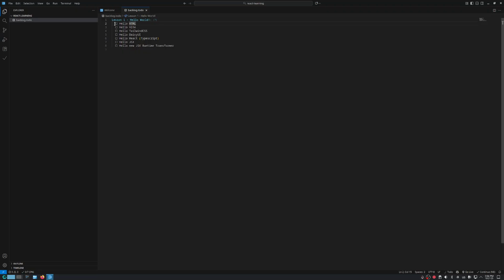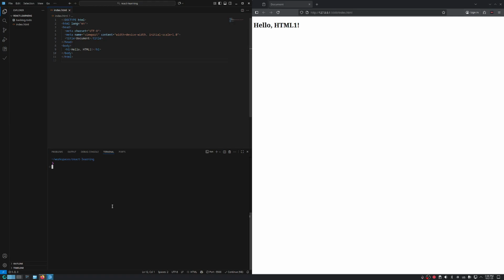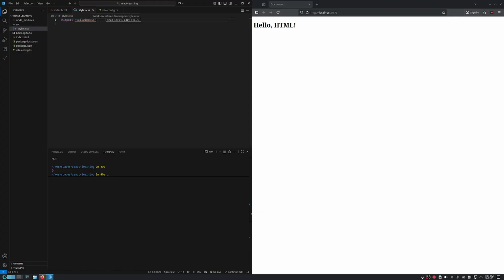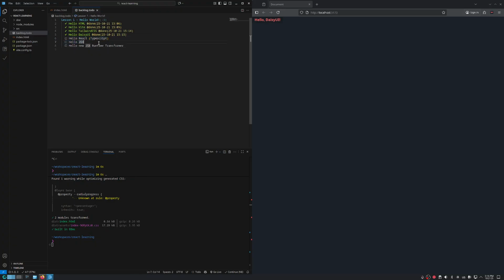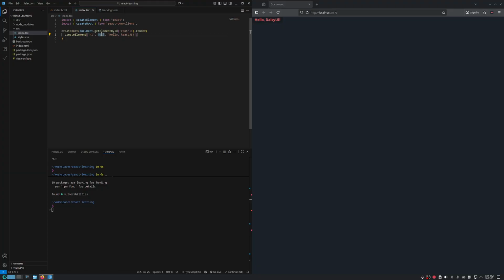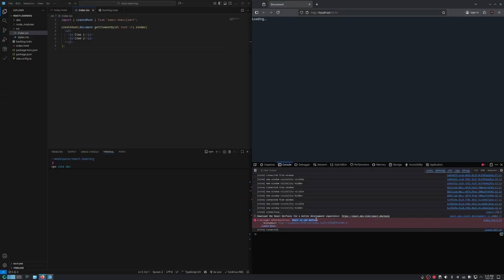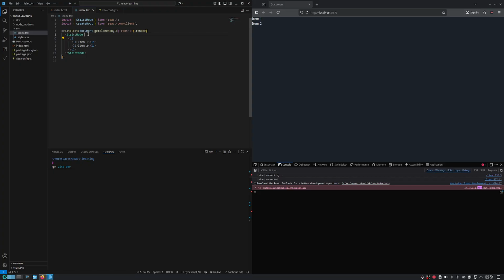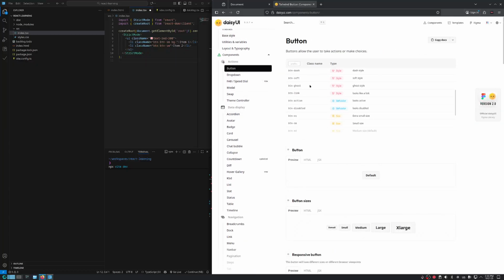ReactJS Lesson 1 - Hello React!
Learn reactjs reactjsdevelopment reactjsdeveloper using typescript, vitejs, tailwindcss and daisyui.

Watch and practice as we setup a development environment for ReactJS.
Practice